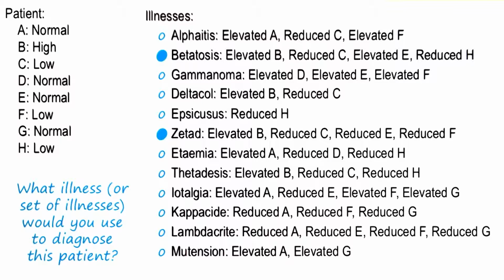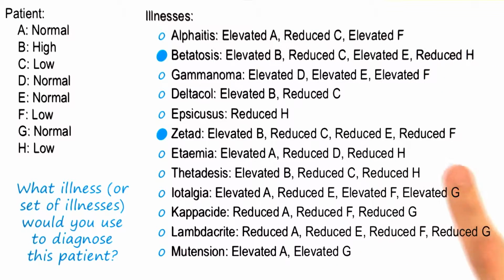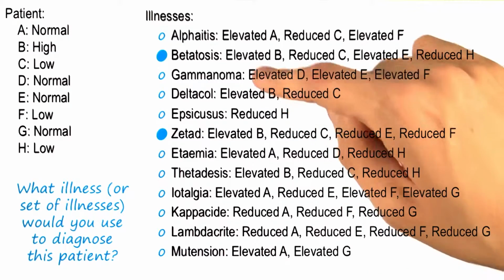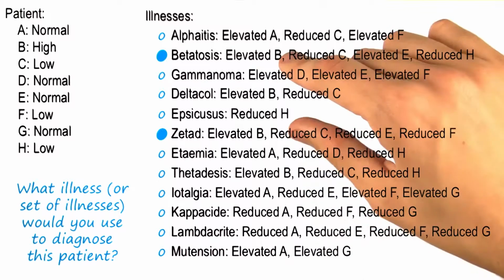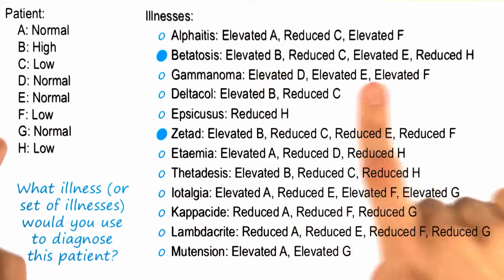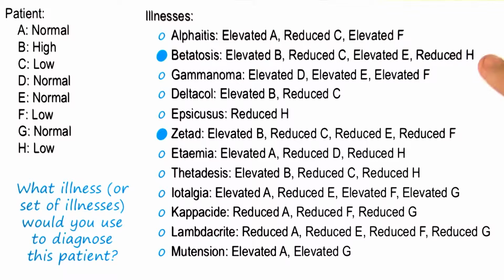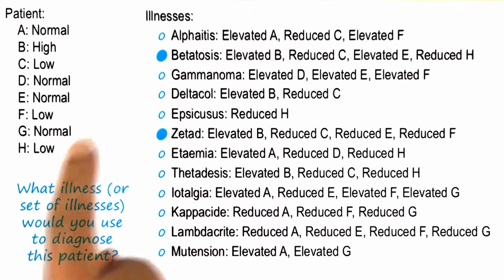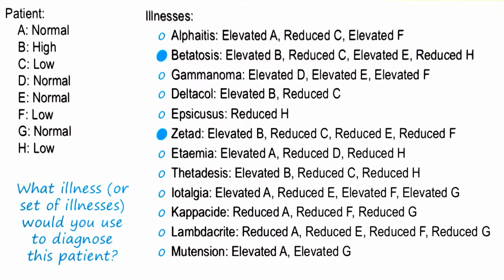Exercise: Diagnosis as Abduction Quiz Solution - Georgia Tech - KBAI: Part 5